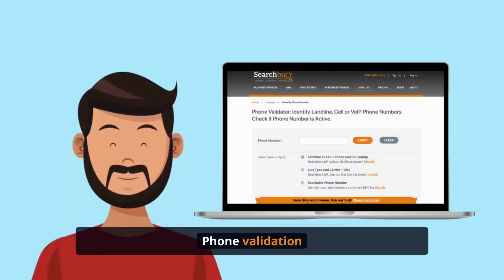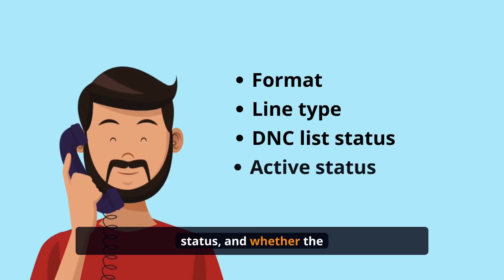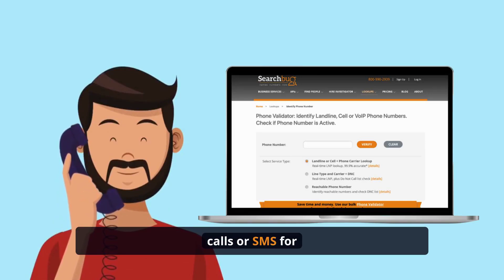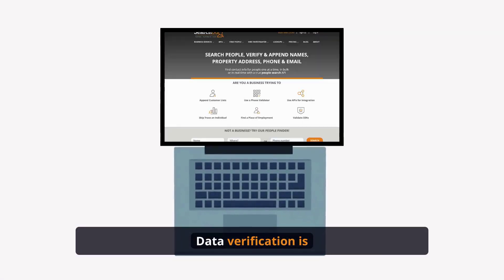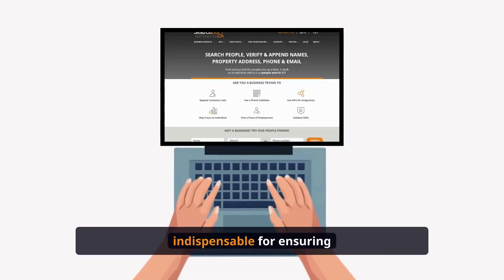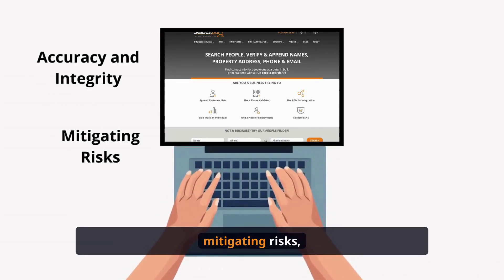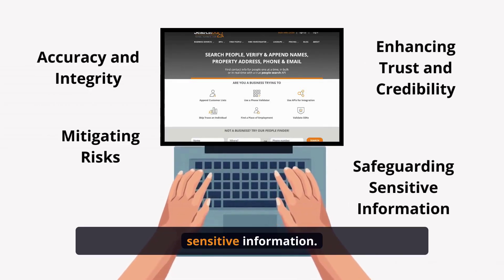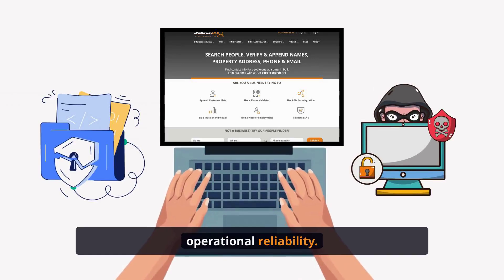The Crucial Role of Data Verification in a Digital World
One of the primary challenges businesses face is maintaining the accuracy and integrity of their data. Inaccurate or outdated information can lead to costly mistakes in decision-making and hinder efforts to personalize customer experiences.

Additionally, the sheer volume of data generated by modern businesses can overwhelm traditional data management systems, resulting in inefficiencies and delays.

Moreover, the rise of cyber threats poses significant risks to businesses’ data security. Data breaches, ransomware attacks, and other forms of cybercrime can compromise sensitive information, damage reputations, and lead to financial losses.

So, read until the end to learn more about the importance of business verification

Video Transcript goes here.